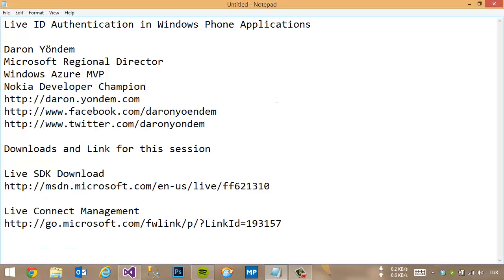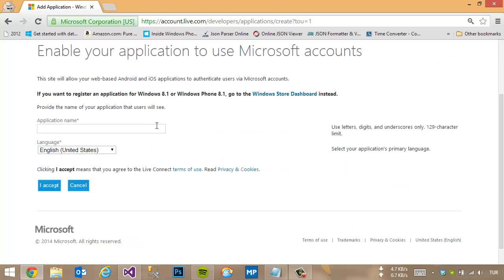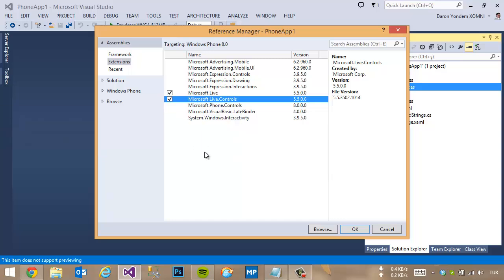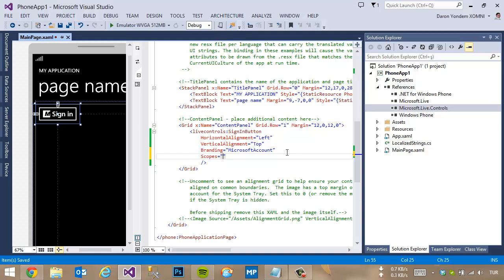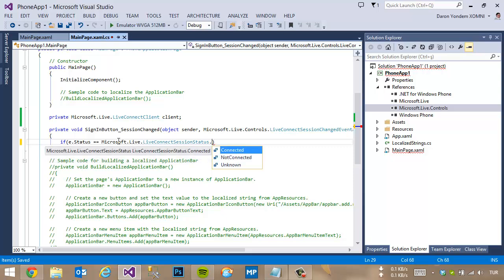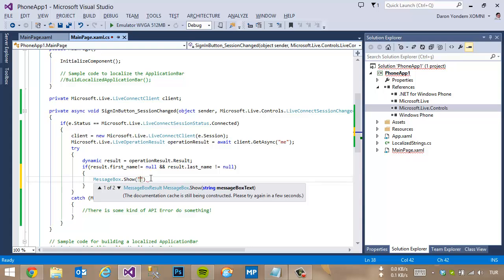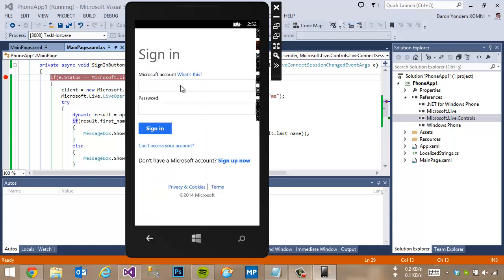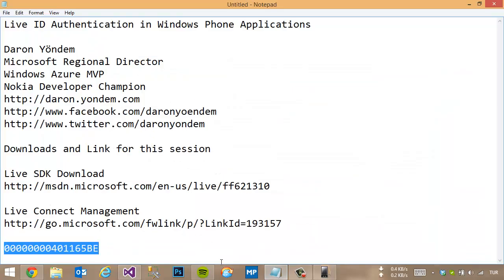LiveID Authentication in Windows Phone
In this video we are implementing LiveID Authentication to a Windows Phone app from scratch!